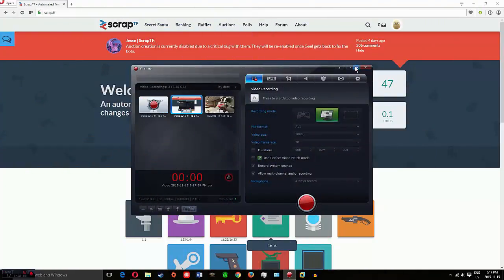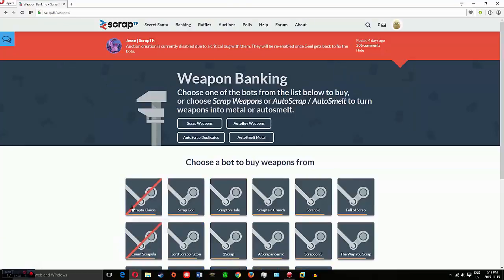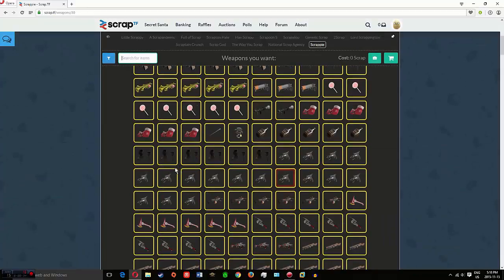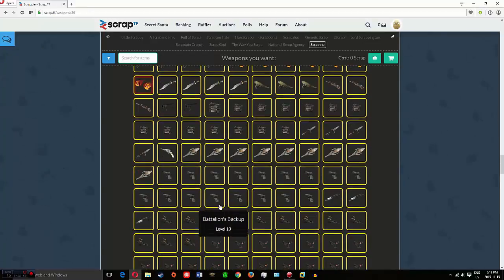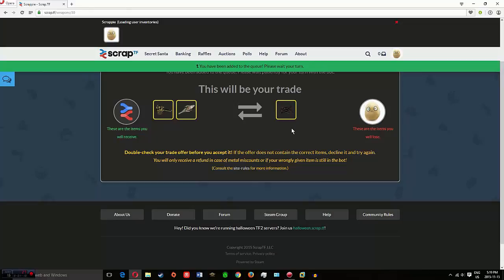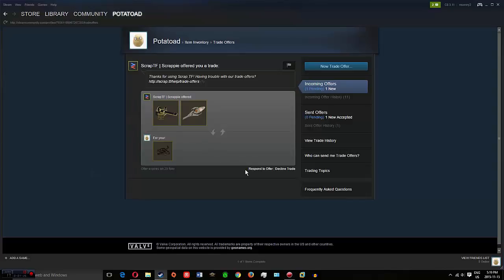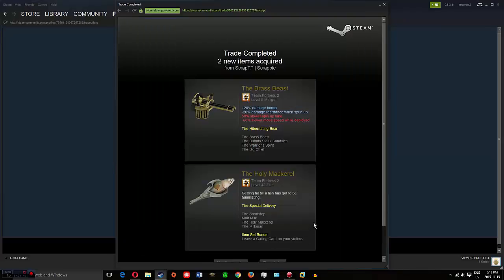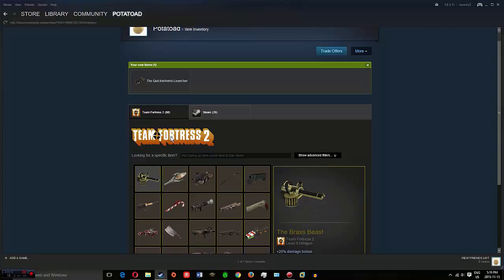How to get TF2 Items for one peice of SCRAP METAL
This is a guide of how to get two TF2 weapons for one peice of SCRAP METAL.